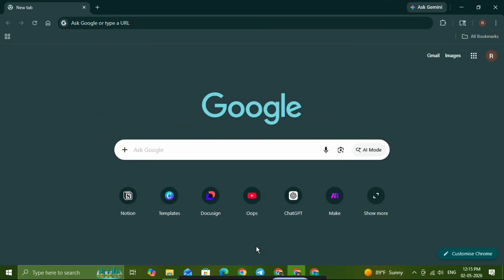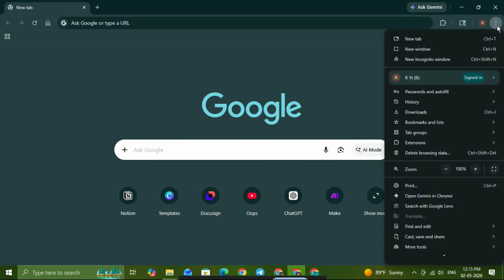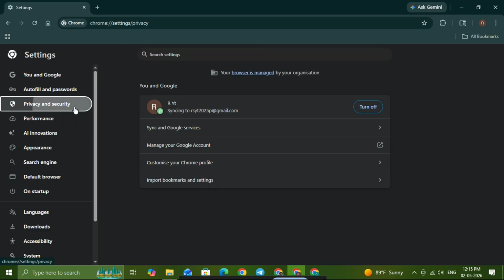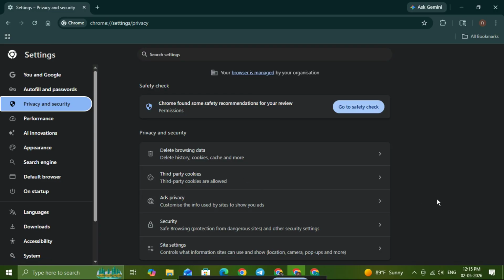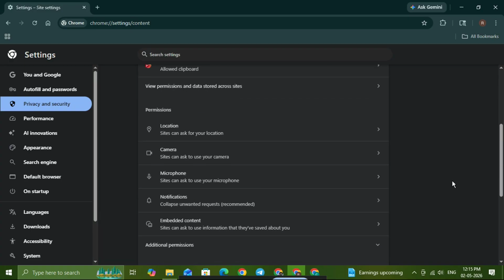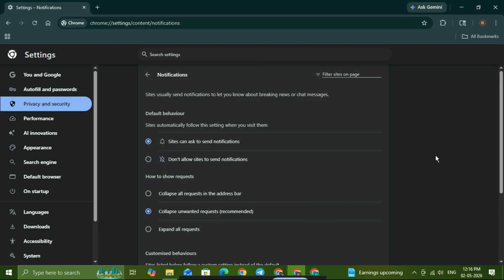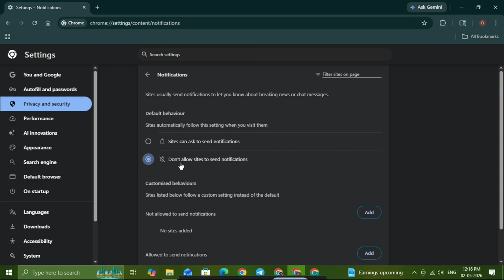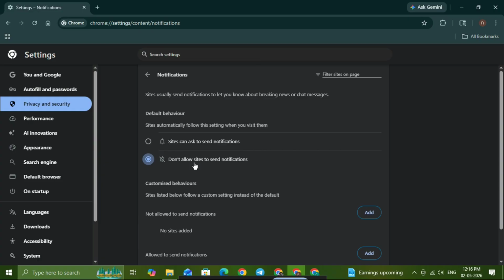How To Turn Off Chrome Notifications (Easy Guide)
Learn how to turn off Chrome notifications in a few easy steps. Stop website alert requests and block annoying pop-ups for a cleaner browsing experience.

🕚Timestamps:
0:00 Introduction
0:18 Open Chrome And Go To Settings
0:38 Open Privacy And Security
0:52 Site Settings And Notifications
1:12 Block Notification Requests
1:34 Outro

✍️What You'll Learn In This Video:
• How To Turn Off Chrome Notifications
• How To Block Website Notification Requests In Chrome
• How To Find Chrome Site Settings
• How To Stop Annoying Browser Pop-Ups
• How To Manage Chrome Privacy And Security Settings

💡Pro Tips:
• Review site permissions regularly to keep your browser clean and secure.
• If one website keeps sending alerts, you can block it individually instead of turning off all notifications.
• Use Chrome’s site settings to manage other permissions like camera, microphone, and pop-ups.